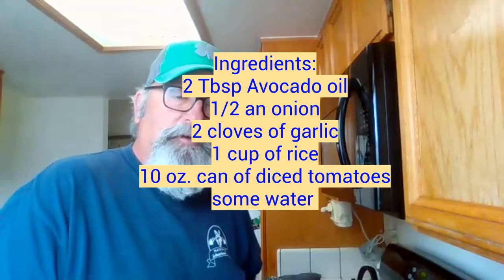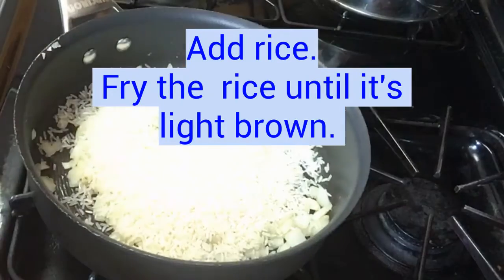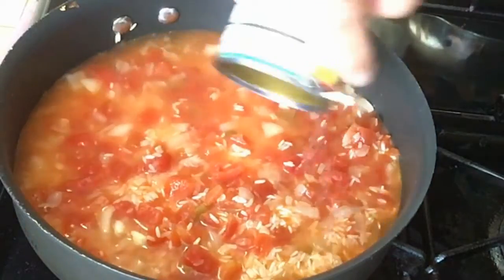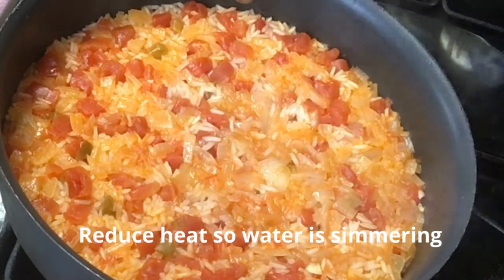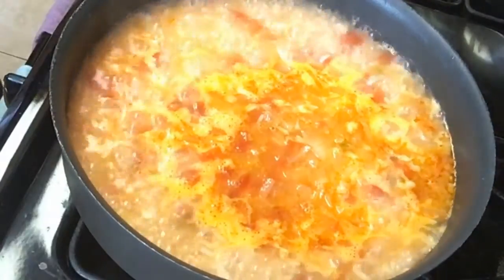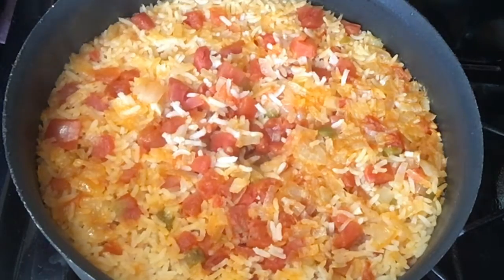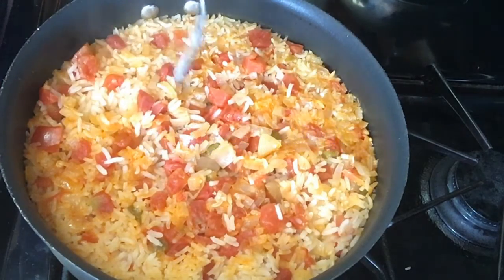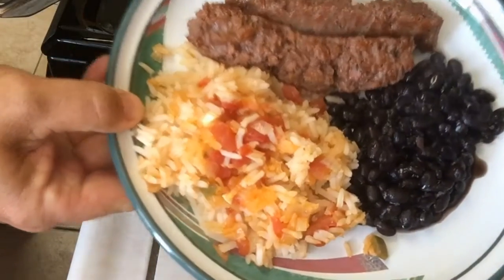Nanny's Spanish Rice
Homemade Spanish Rice the way Nanny made it.